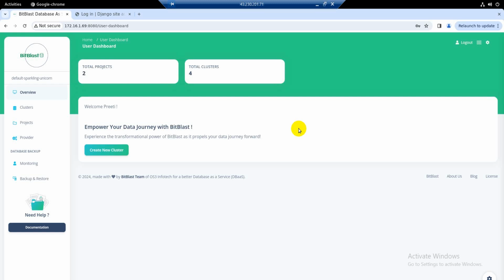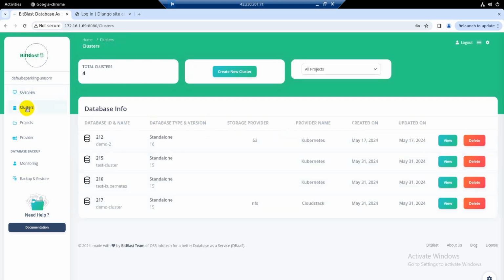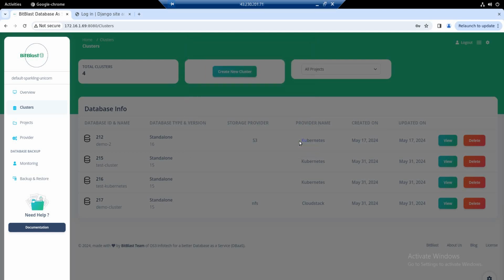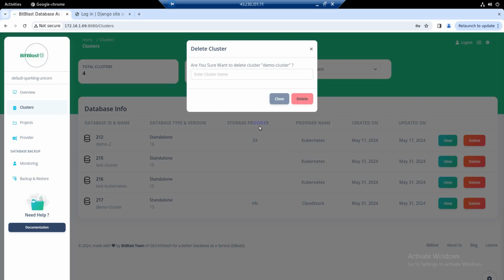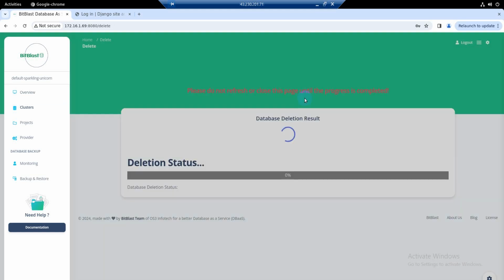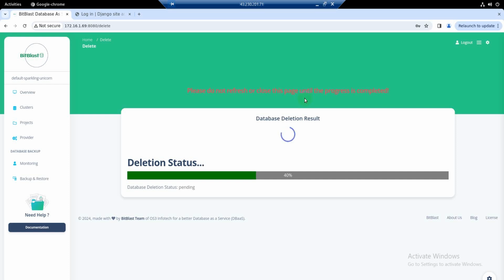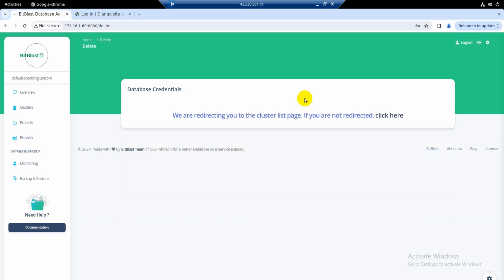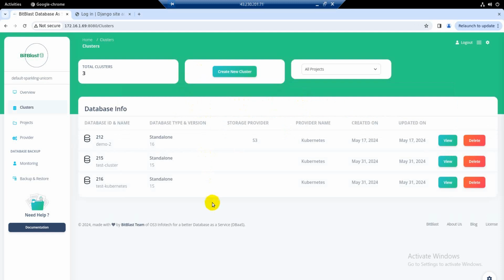09 BitBlast - Effortless Cluster Management - How to view and delete a cluster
In this video, we'll explore the powerful features of viewing and deleting databases or clusters on BitBlast. With the 'View' button, gain detailed insights into your selected database, from artifacts to dynamic data points, empowering you to manage your database effectively. Then, learn how to safely initiate the deletion process with the 'Delete' button, tracking its progress until completion.